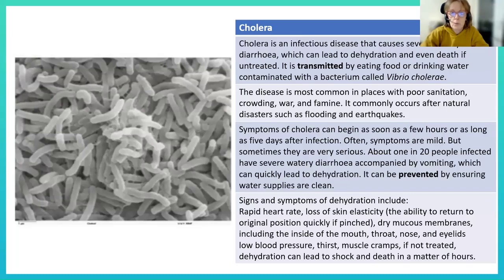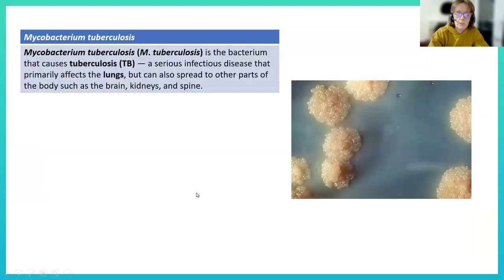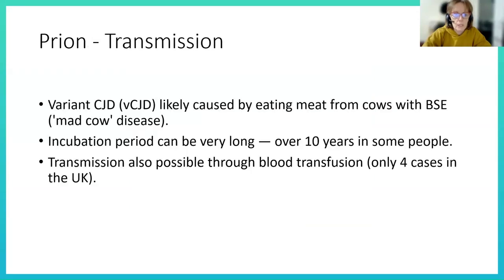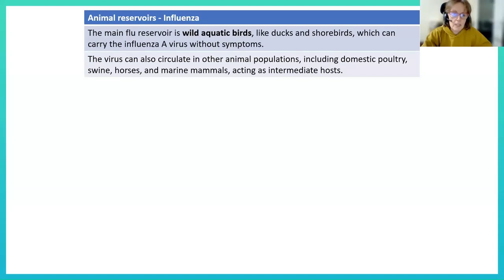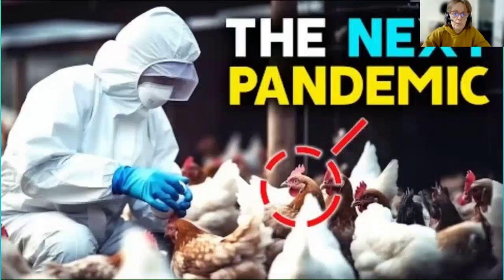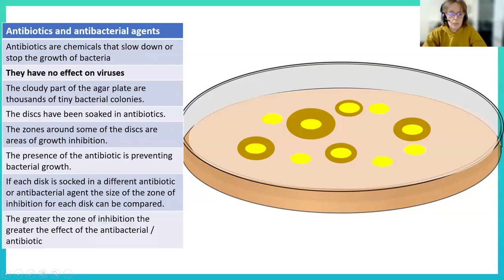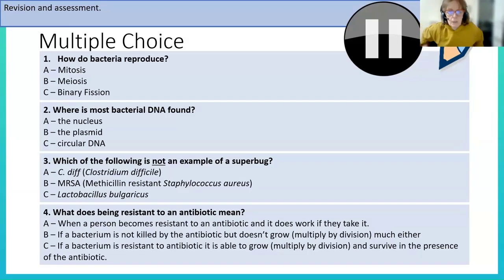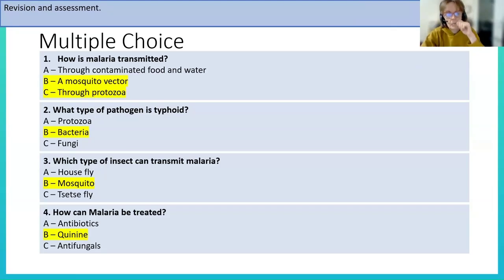Disease and Body Defence Lesson 2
This is a video about WJH512 Disease and Body Defence Lesson 2.

Access to HE Diploma | Medicine | Healthcare Professions | QAA